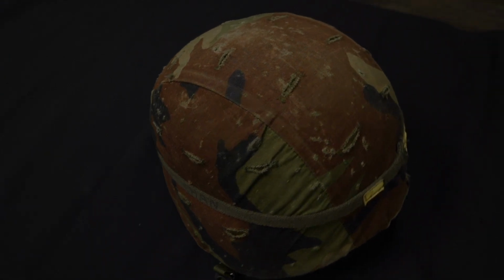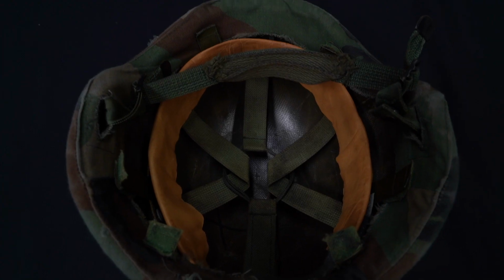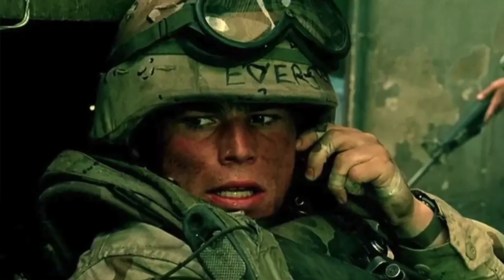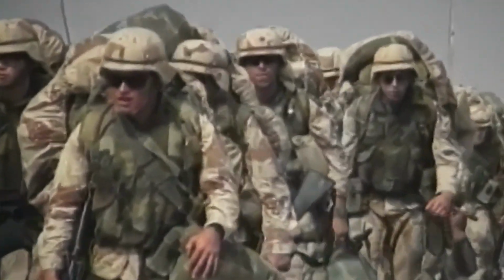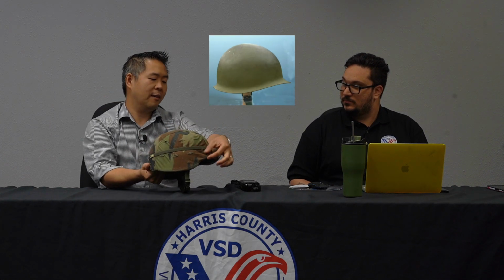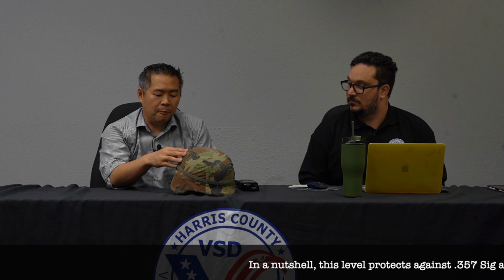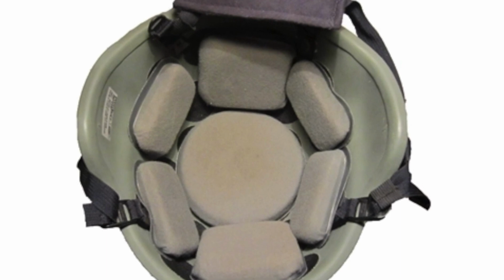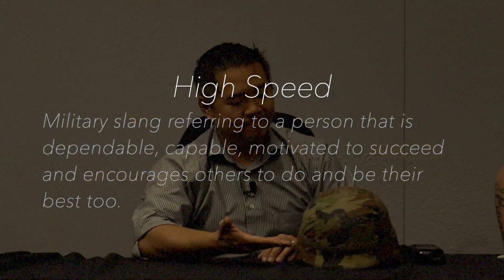The PASGT Helmet | Equipment Layout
We dive in HEAD first to take a look at a piece of equipment that keeps service members safe on the battlefield.

Have a question about benefits? Know a veteran who needs help?